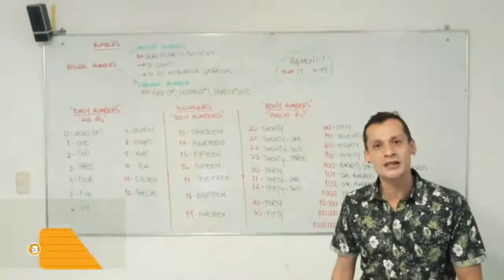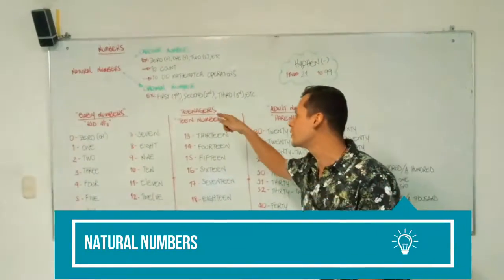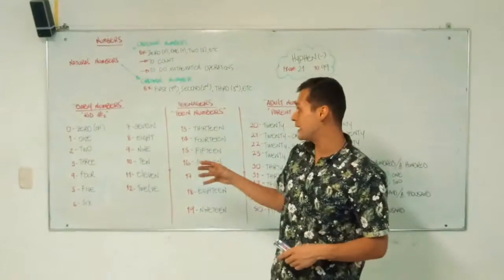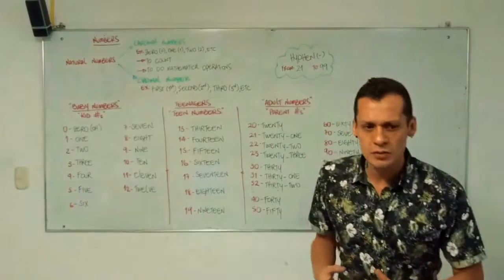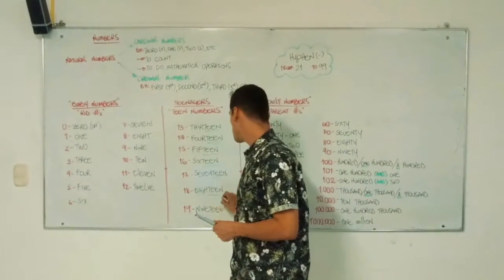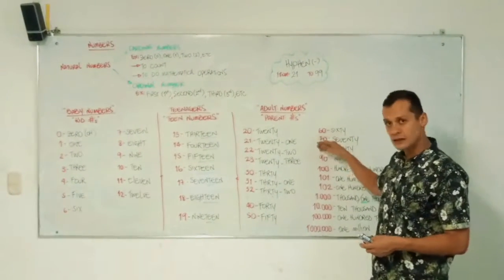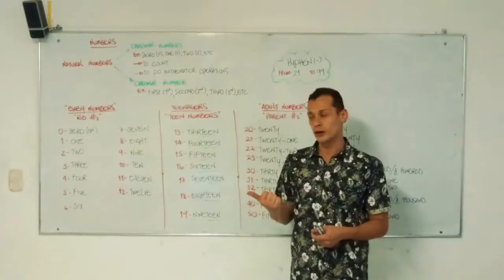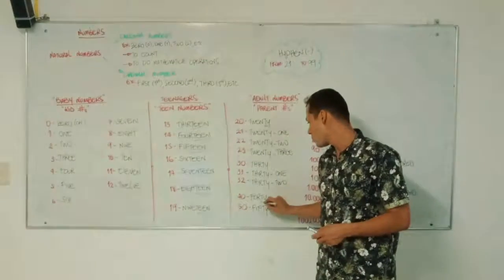Natural Numbers - Cambridge Audition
My name is Hector Amado, I am 35 years old and this video is aimed to help you remember numbers, the way to write and pronounce them from a different perspective.